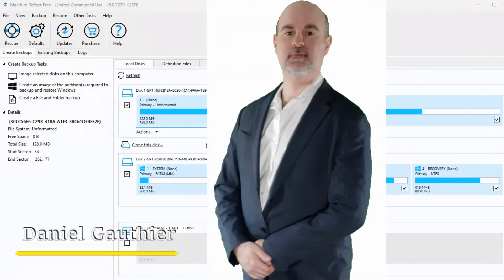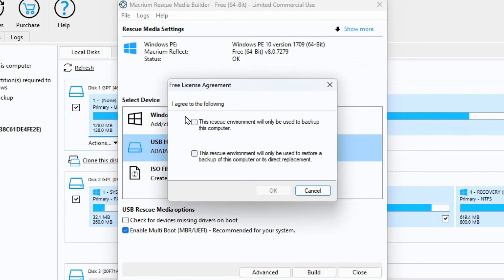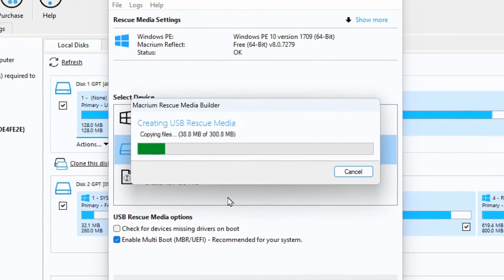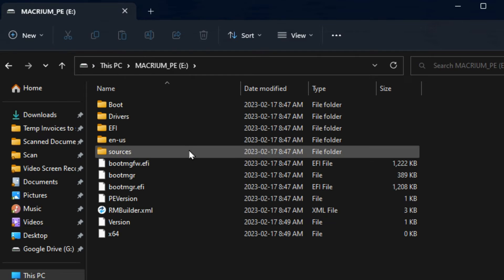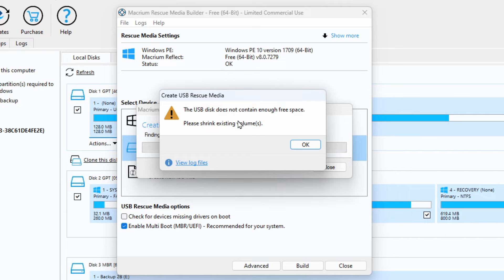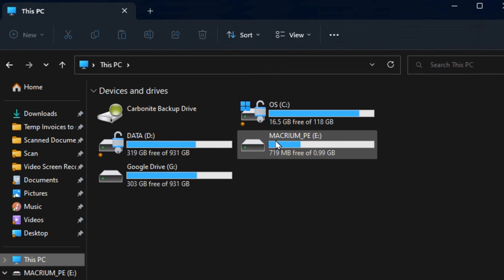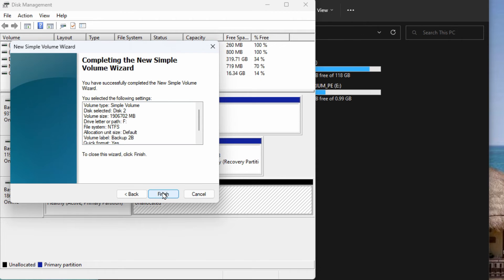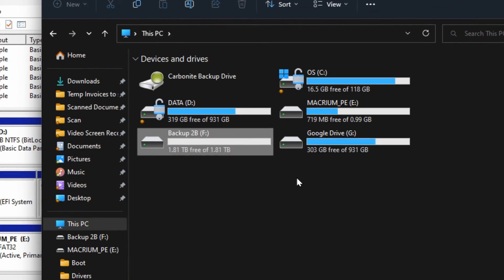Macrium Reflect create bootable media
In this video I show you how to create a bootable recover media to restore your Macrium Reflect backup with.
I forgot to mention in this video, this should be done before you use the drive for backing up.  If you want to do it after, you need to format the entire drive which will delete your existing backups, then you can simply run another backup immediately after creating the recovery media.

CHAPTERS
0:00 Intro
0:16 Create rescue media
1:49 The partitions
2:24 Error msg
2:43 Fixing error
3:14 Missing partition